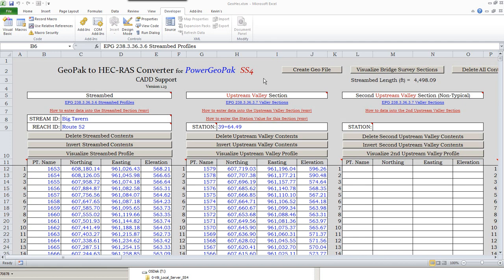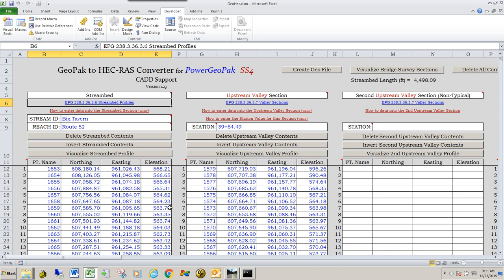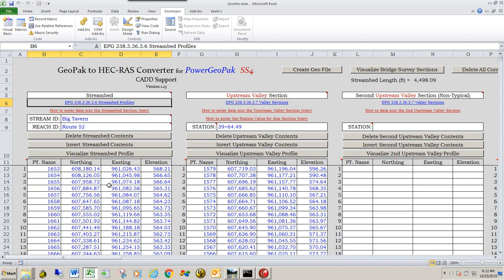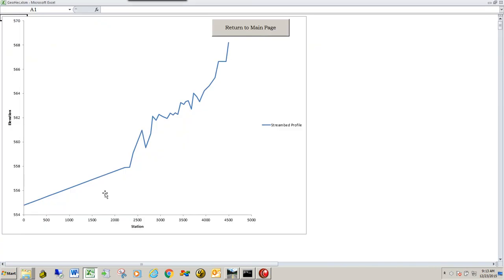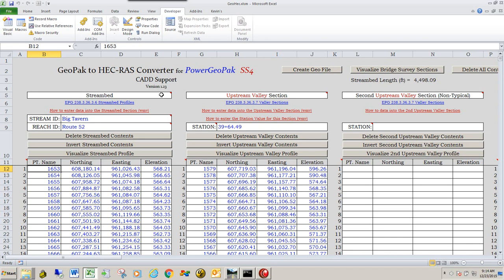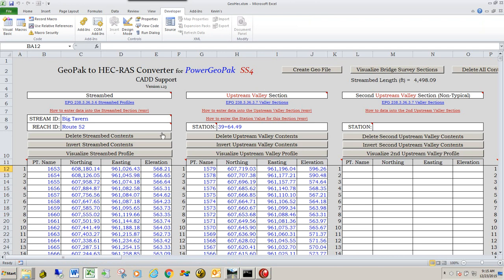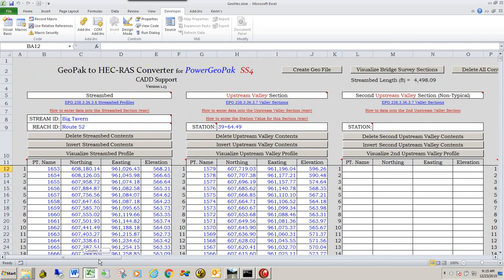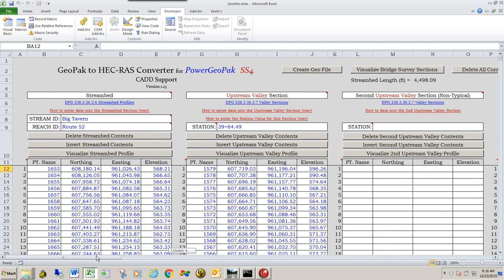Bridge Survey GeoHec General Overview